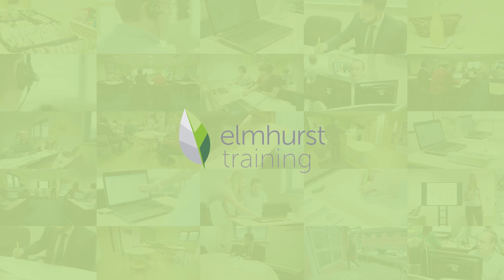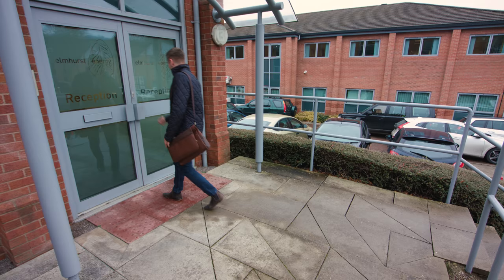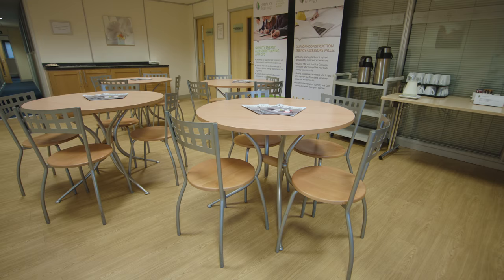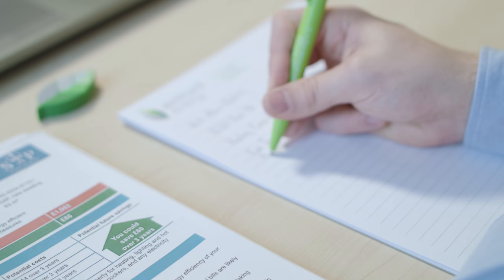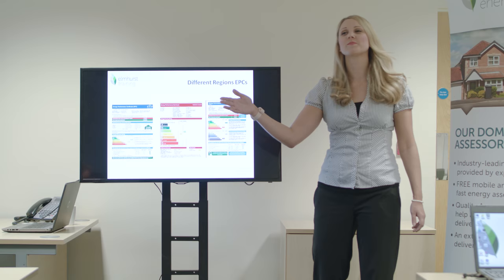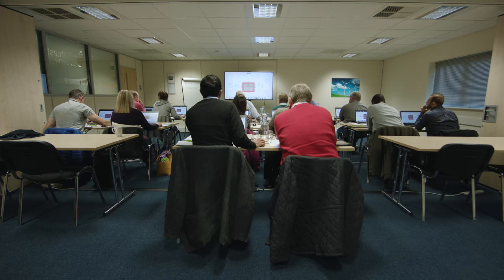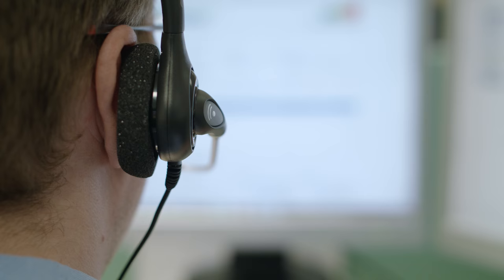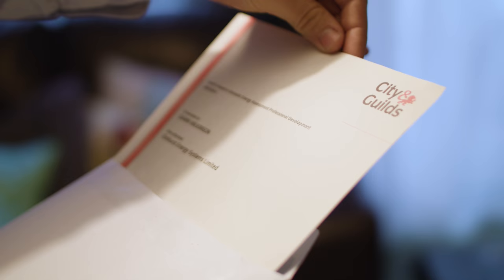Training with Elmhurst Energy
Whether you're planning a new career as an energy assessor or are more familiar with the market, we deliver quality EPC and property professional training.

Elmhurst's friendly and professional training ensures you leave feeling confident about putting what you've learned into practice